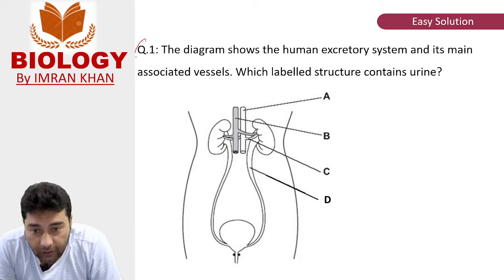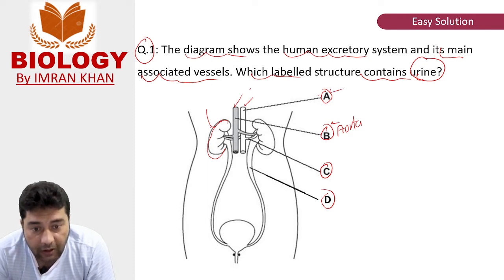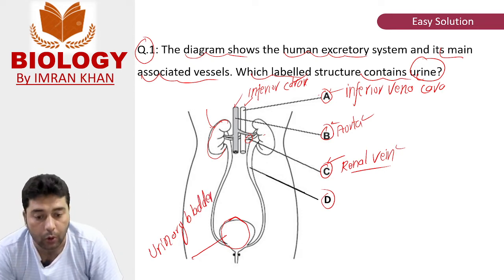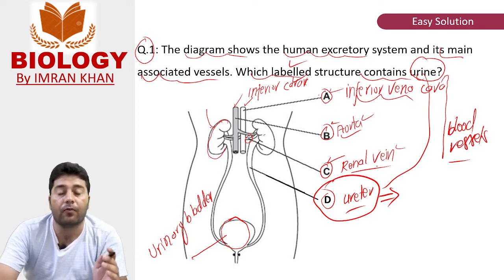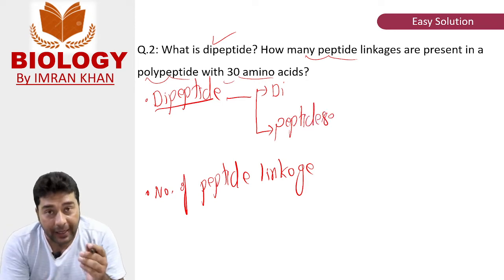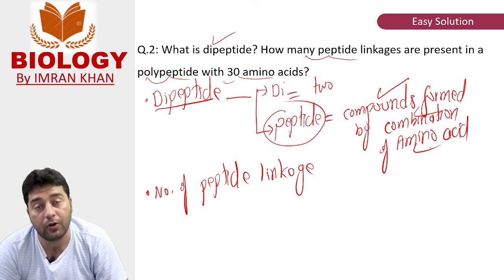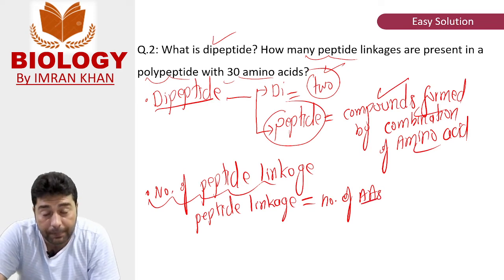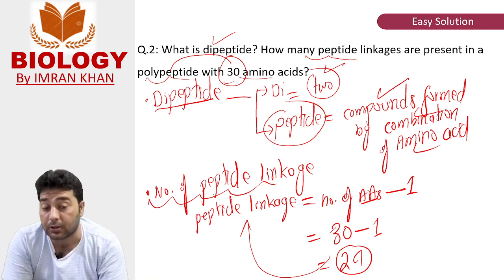Ho w To solve Tricky Biology Questions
Biology Solution